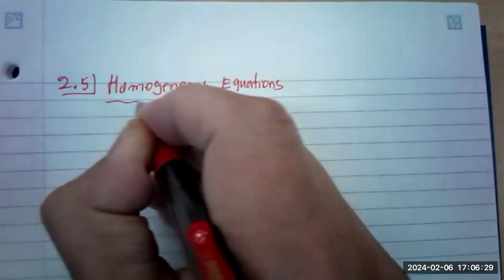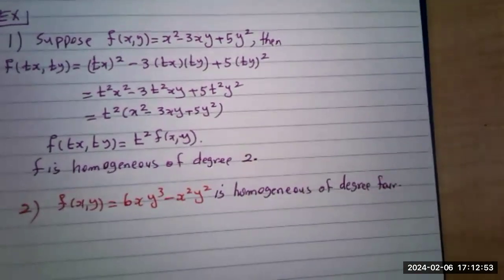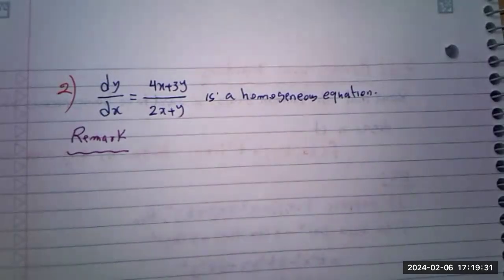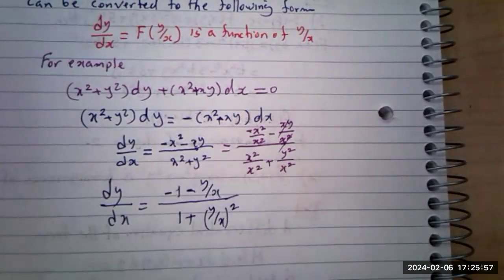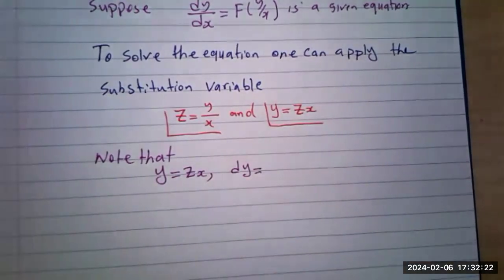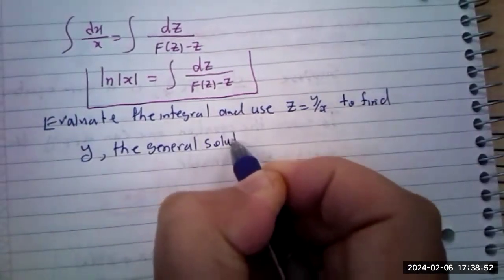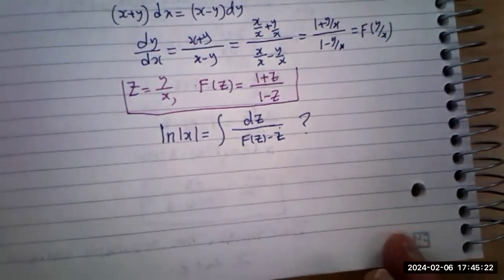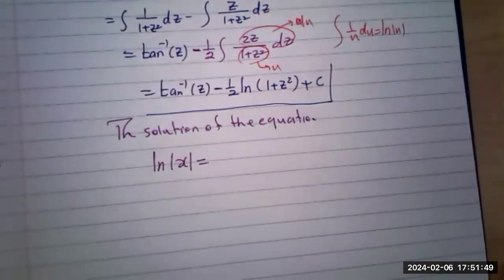Differential equations (Homogeneous equations) part 6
Solving homogeneous deferential equations.@hzz1076